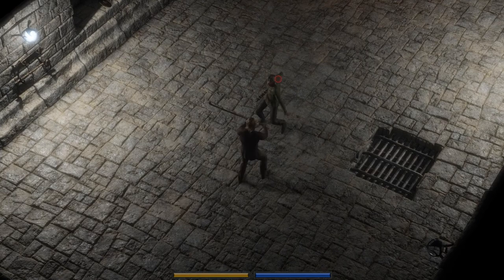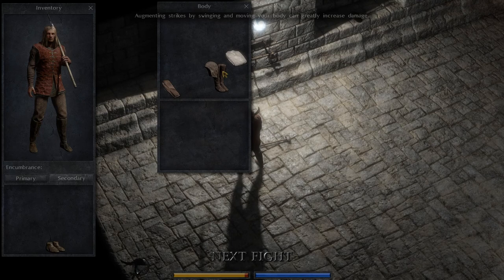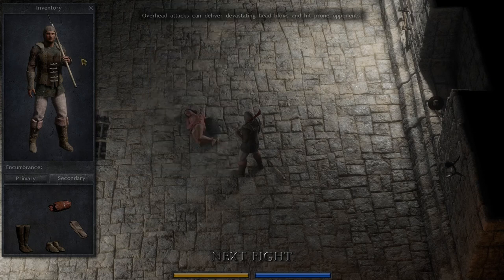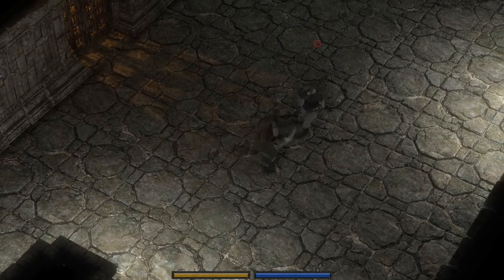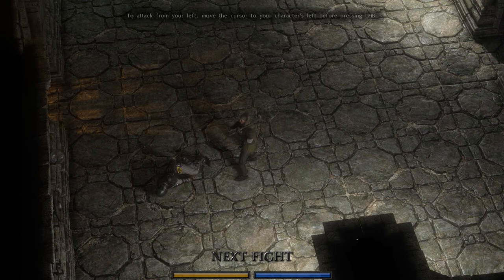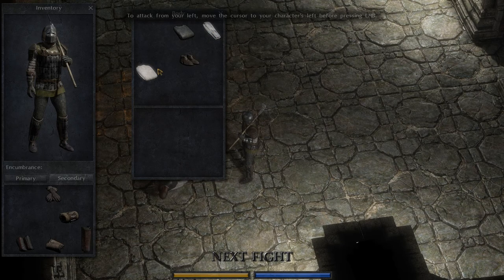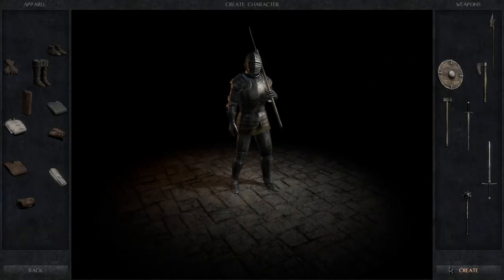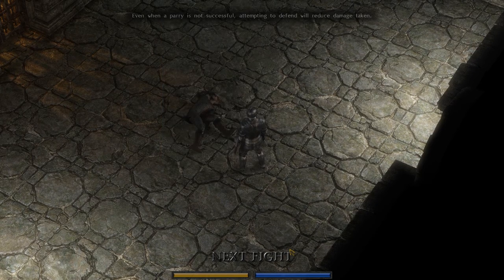Let's Play Exanima S04E025: Bill Hook, Morning Star, and Maul Action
Odhinn's Daily Dose of Exanima returns!